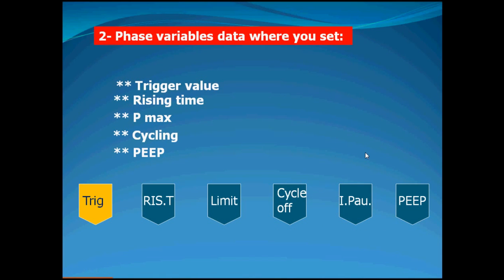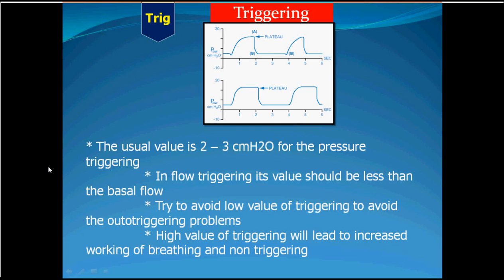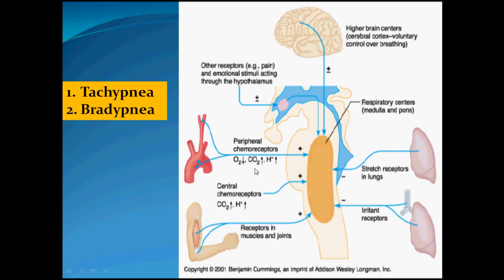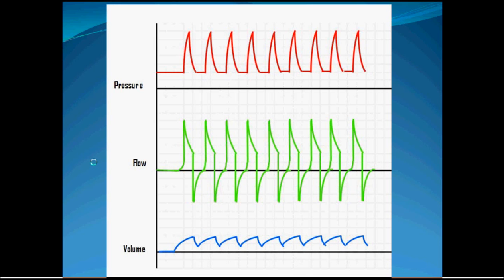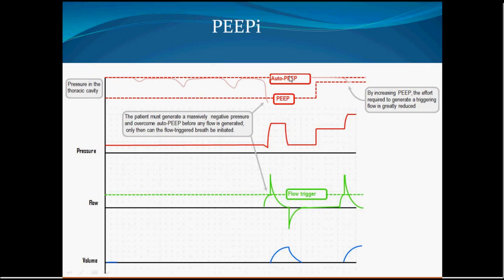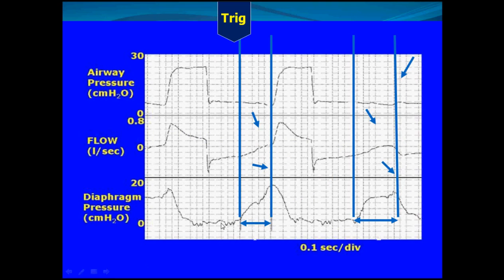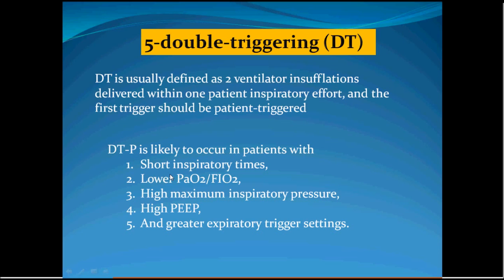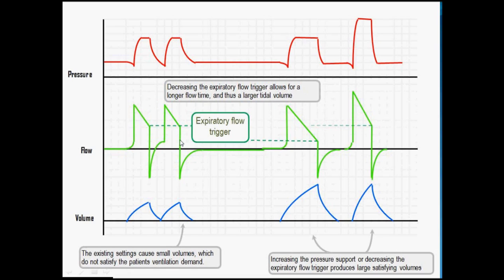Mechanical ventilation -18 - V. adjustment triggering (English)